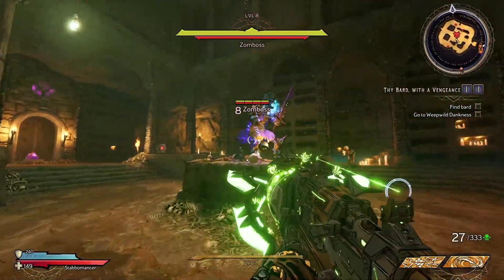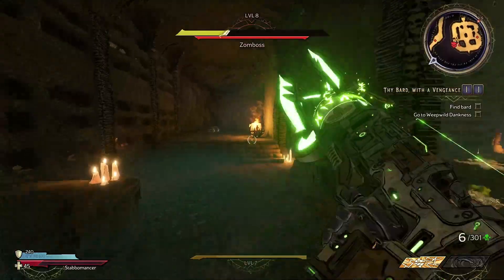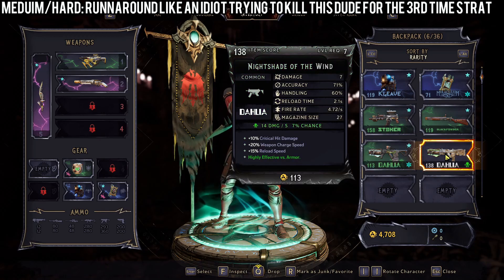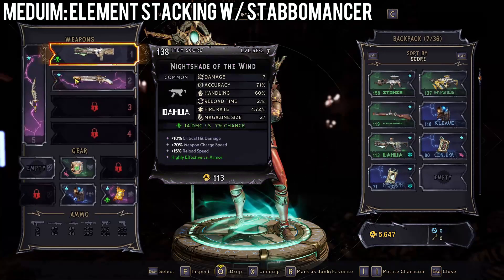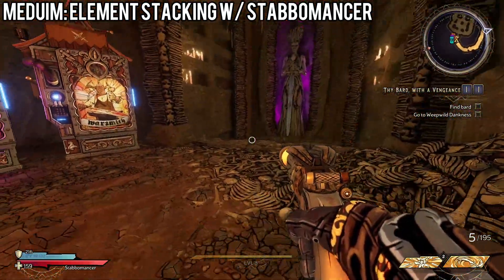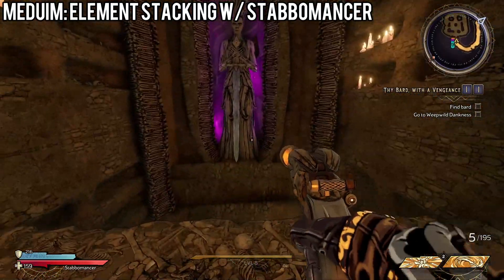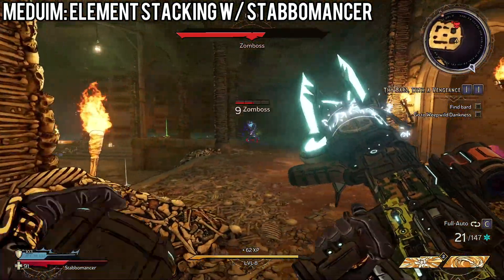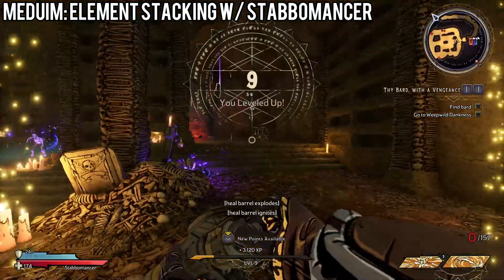Wonderlands | Boss Beatdown! Zomboss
Alright hello everybody and in this Boss Beatdown we take on Zomboss, a main story boss located in Shattergrave Barrow. She is a Zombie-Type enemy with an armor and health bar so bring corrosive and fire. :)